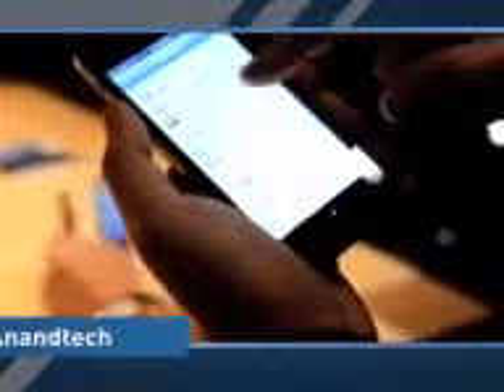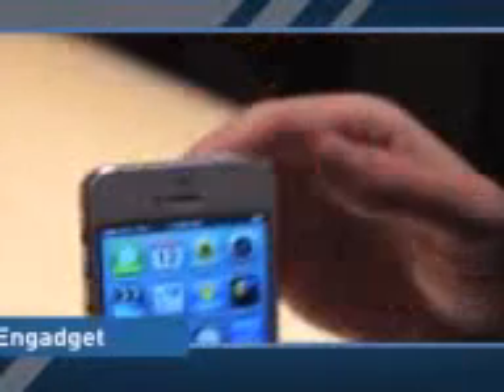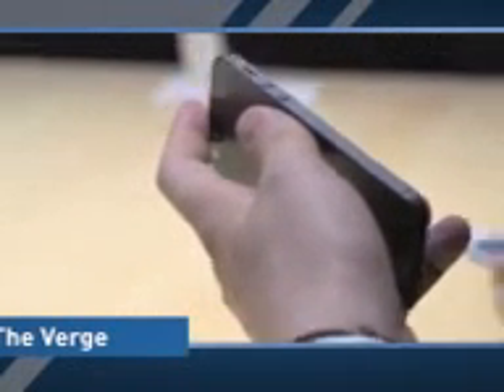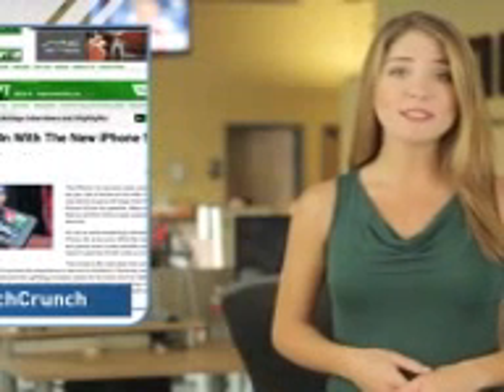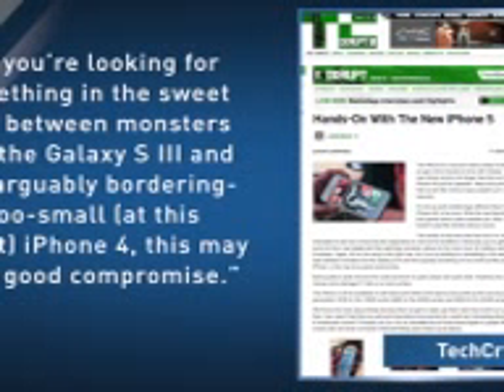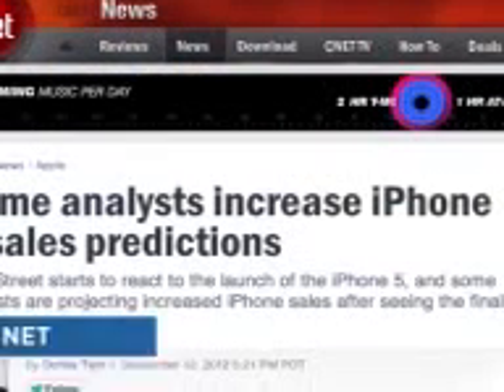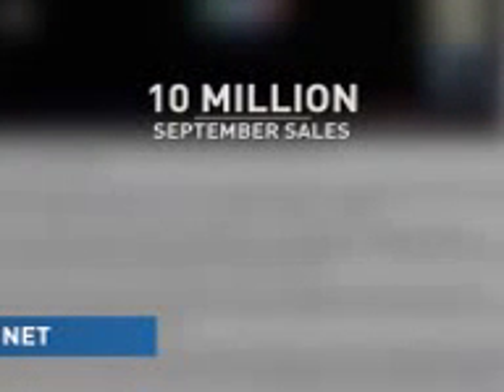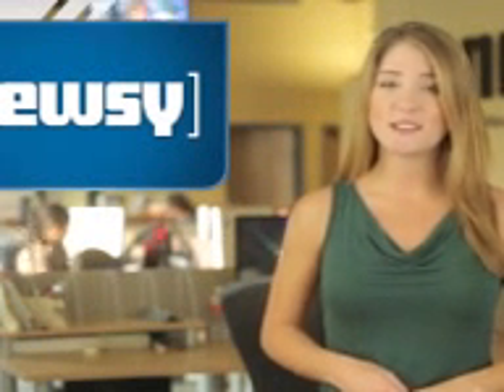iPhone 5 First View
new iphone 5 view plz watch this video.